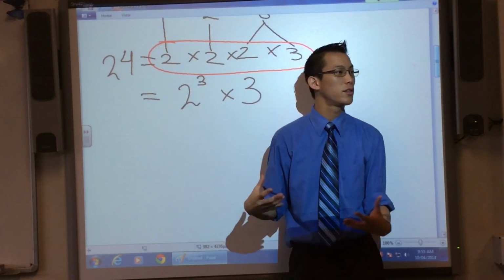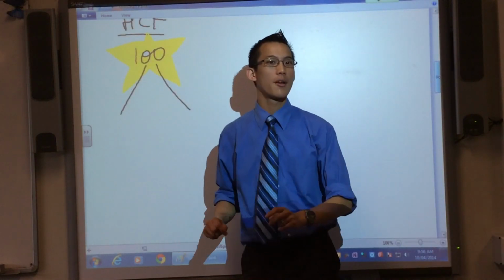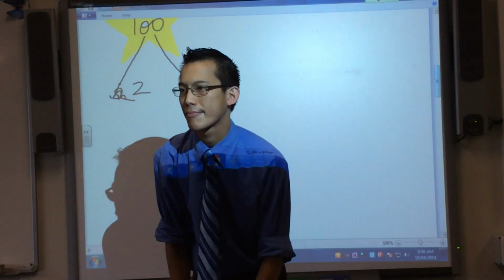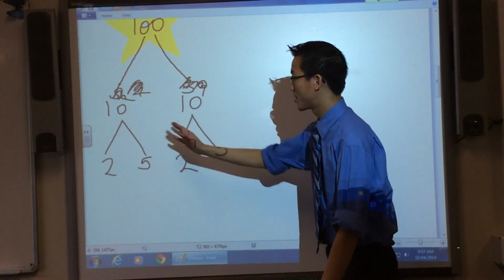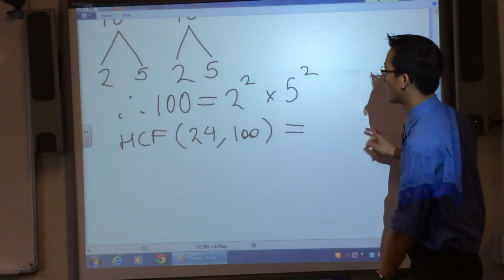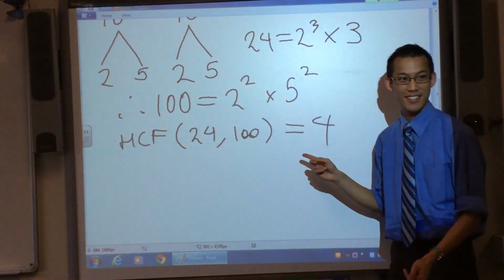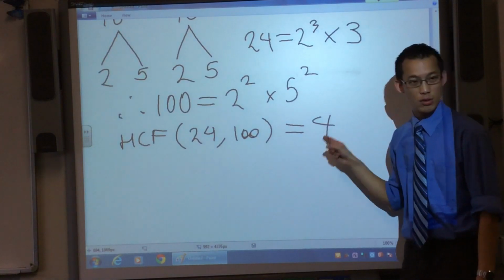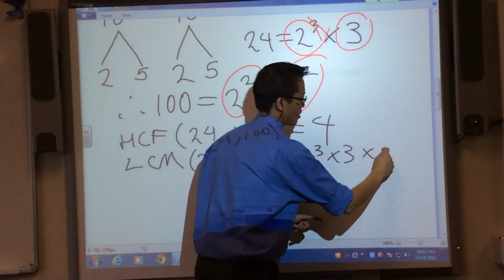Highest Common Factor (HCF) & Lowest Common Multiple (LCM)